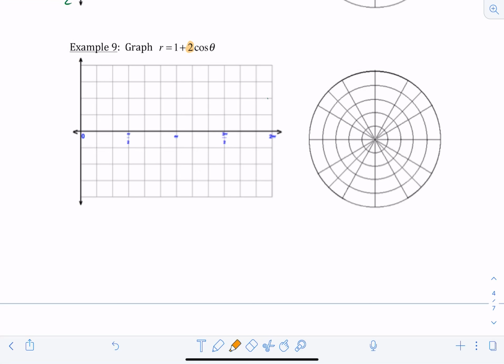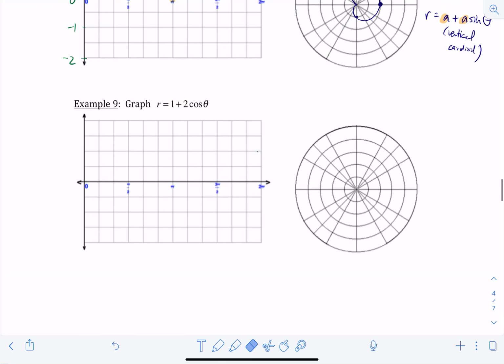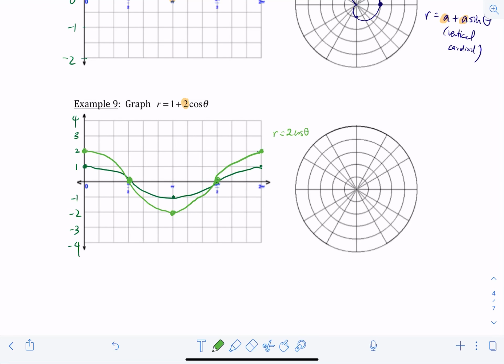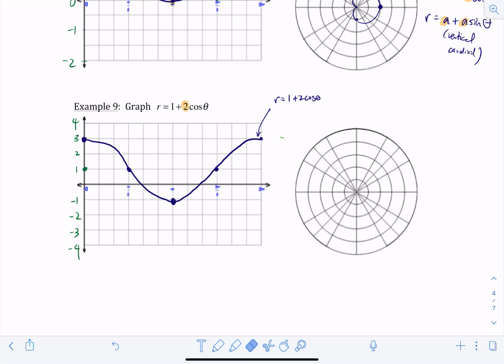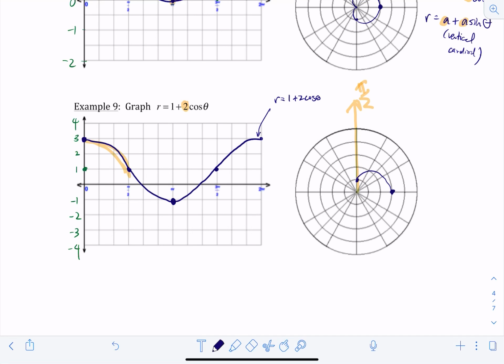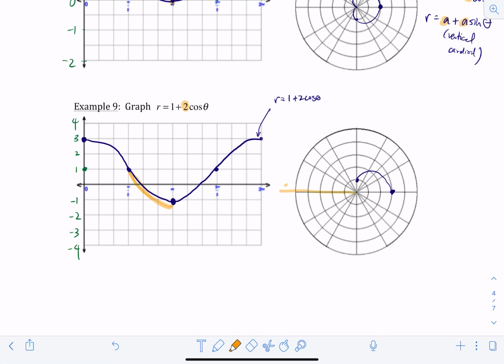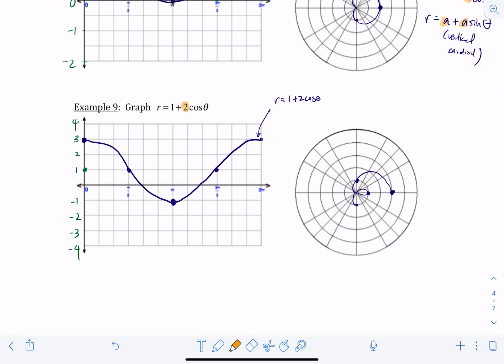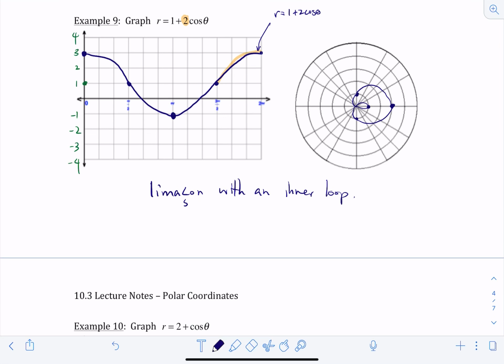10.3 Polar Coordinated - Example 9